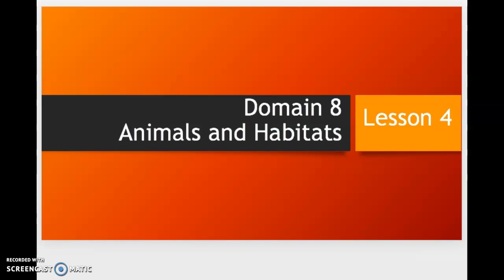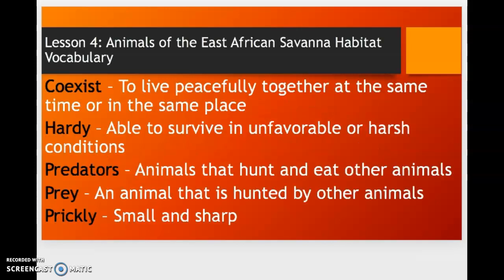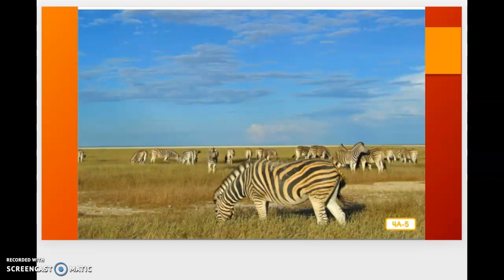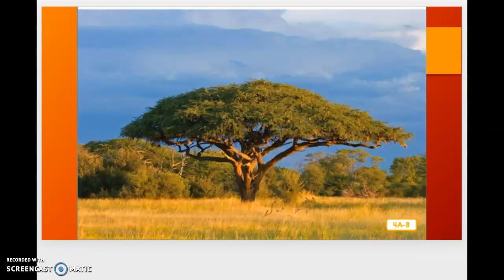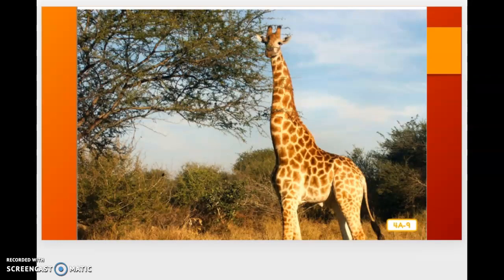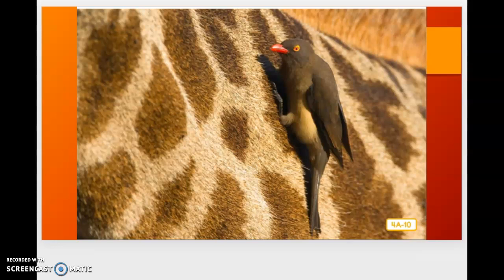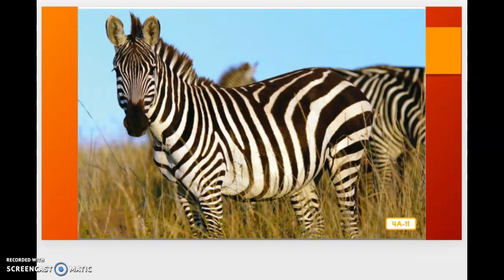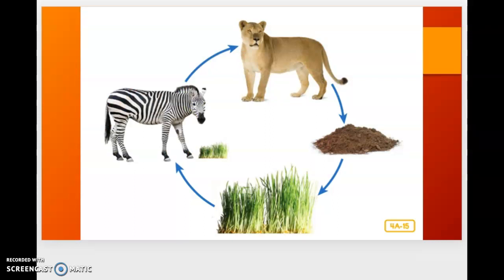Domain 8 Lesson 4